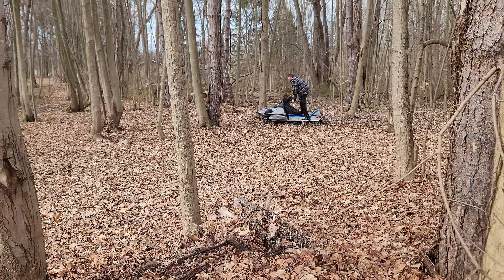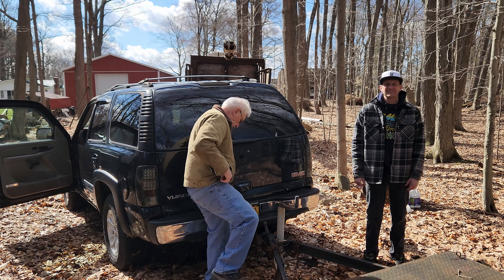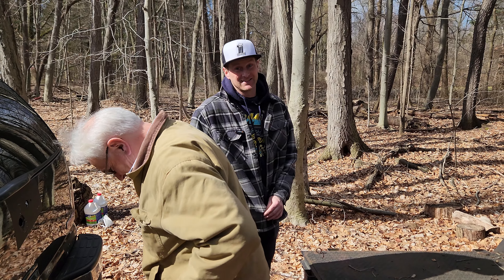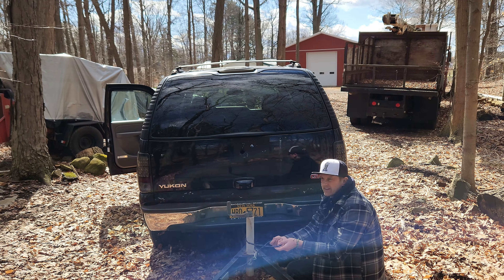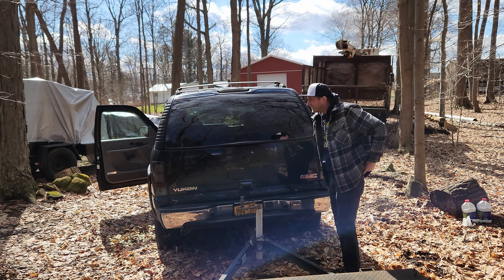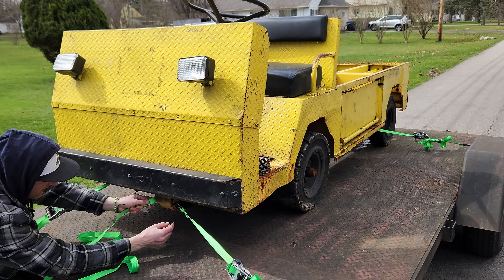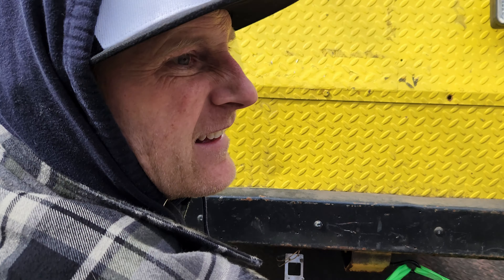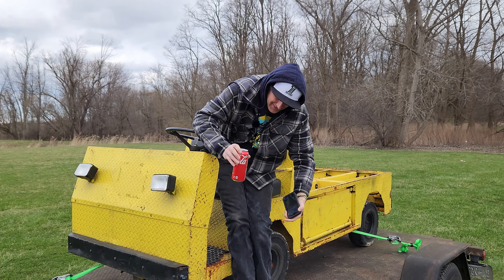Vintage Cushman Rebuild!! Ep.1 Will it run?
The Yamahabros! go Electric?!? We have been searching months for a Warehouse shop truck, we finally found one in our price range. It might look a little rough but that's what we do, turn trash into treasure!!. Lots of cool ideas we have for this Electric Industrial Truck, 1990 CUSHMAN TITAN  36volt